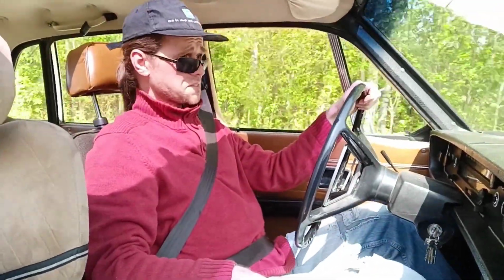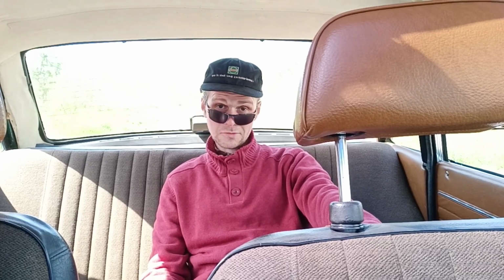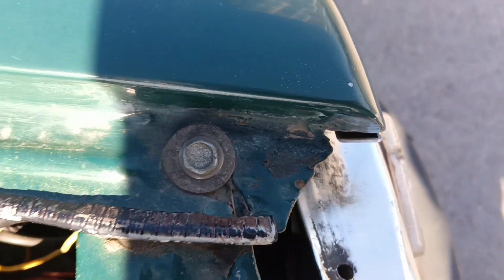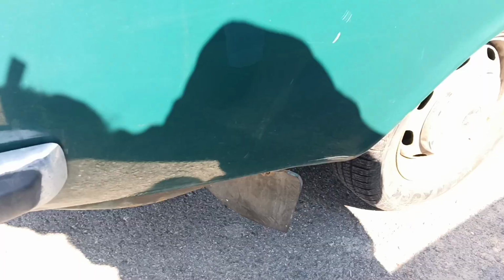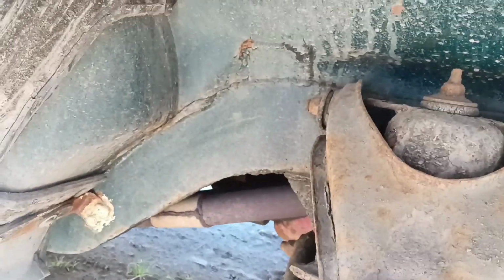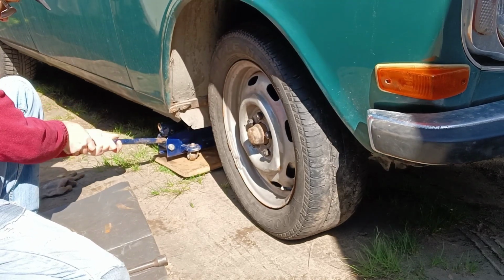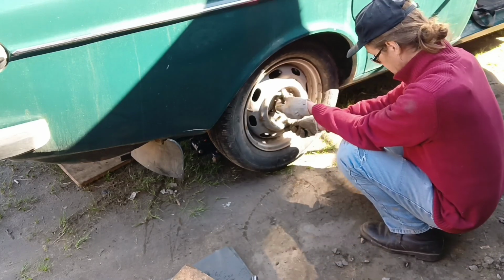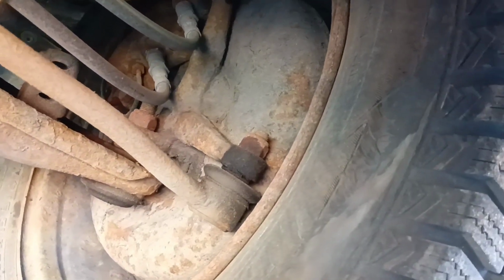FIND HIDDEN DAMAGE AFTER A CAR WRECK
Today we will figure out how to find old car damage after wrecking.
You can watch my videos about old car repairing and maintenance right now: